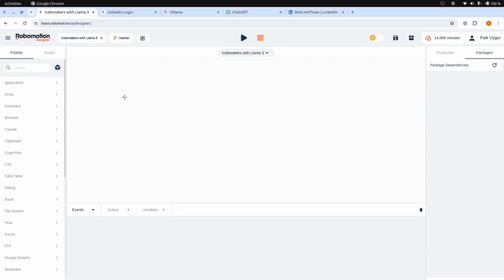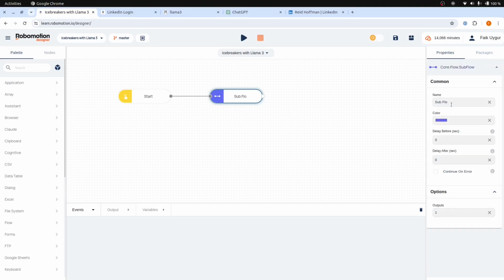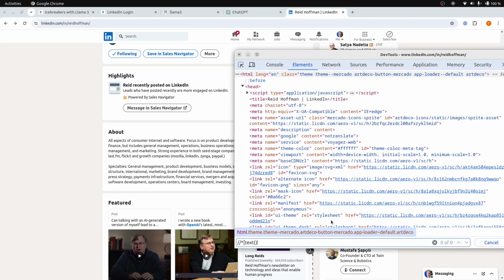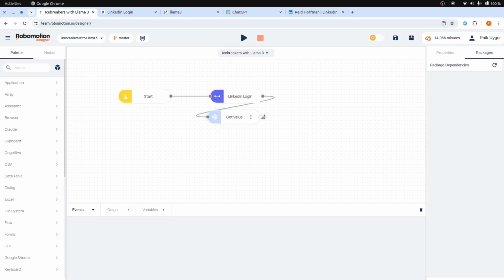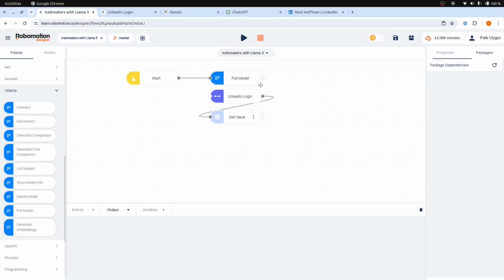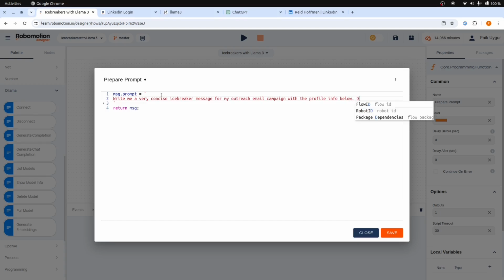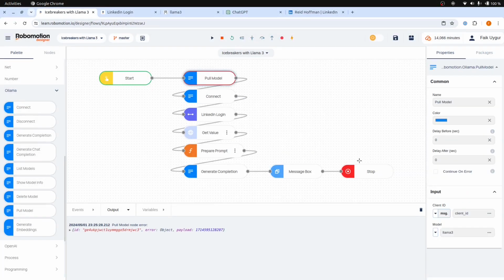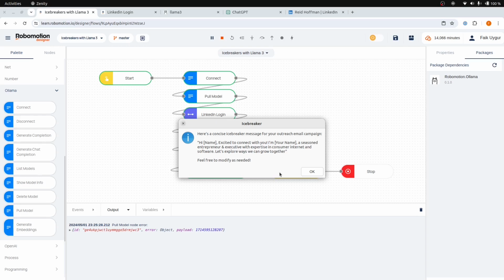Run Local Llama 3 to Write Icebreakers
In this video, we're going to learn a unique and effective way to generate engaging icebreaker messages for your email outreach campaigns using the "Ollama" package to run the Llama 3 model locally.

Discover how to leverage the power of Llama 3 to generate personalized icebreaker messages tailored specifically to the individual you're reaching out to.

We'll guide you through the entire process, from scraping the 'About' section of a LinkedIn profile to inputting this data into Llama 3. By the end of this tutorial, you'll be equipped to create impactful and customized icebreakers that can make a real difference in your networking efforts.

Join our active community of automation enthusiasts on our Discord Engage in meaningful discussions, exchange tips, and share your experiences with others who are just as passionate about the potential of automation and personalized communication.

Don’t forget to like this video, subscribe to our channel, and hit the notification bell to ensure you never miss out on our insightful tutorials that are designed to boost your skills in automation and networking.

We value your input! Please leave your questions and feedback in the comments below, or get more involved in our discussions by joining our Discord community where we delve deeper into automation strategies and innovative outreach techniques.

Links:
Connect to LinkedIn Using a Cookie